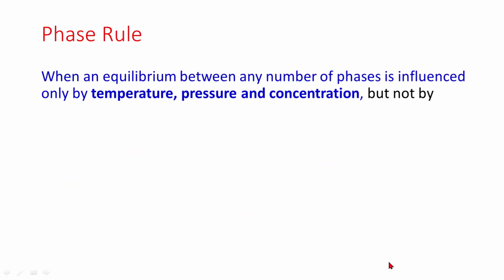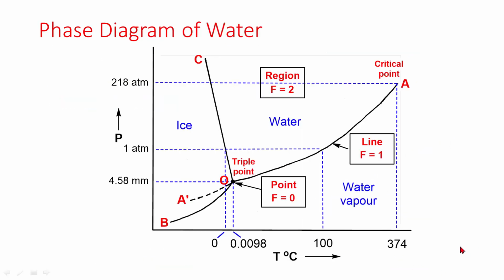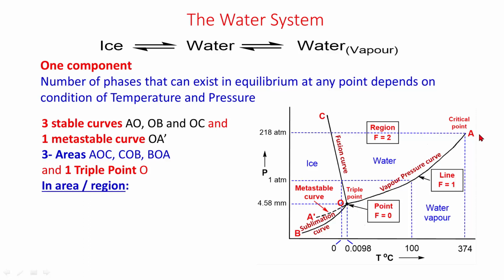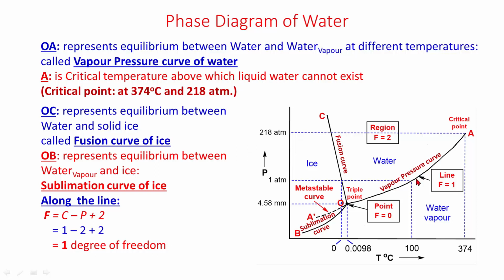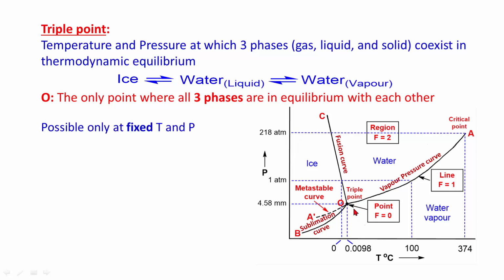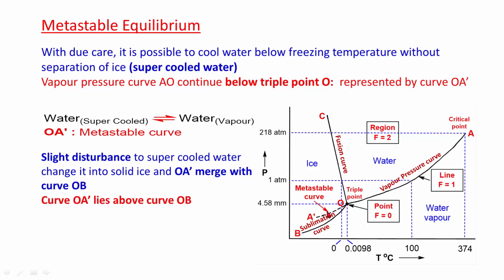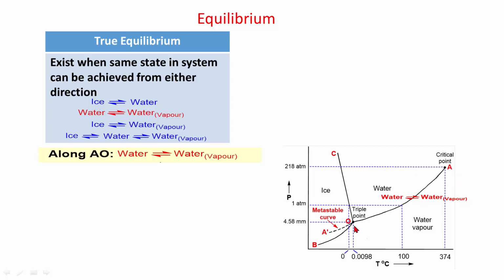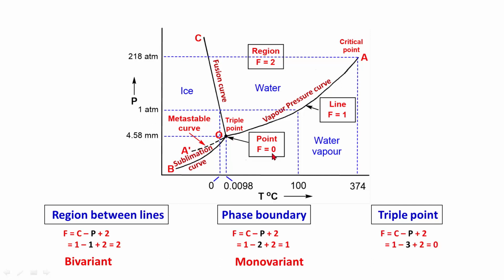Phase Rule The Water System Part 1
This video is for UG students of Engineering / Science and discusses about Phase Rule of One Component System: The Water System (Part 1)